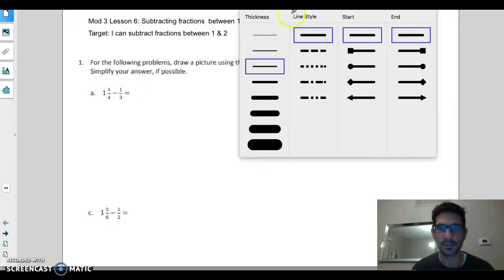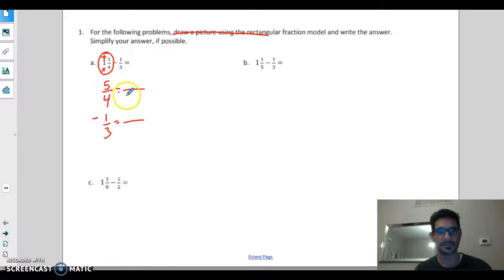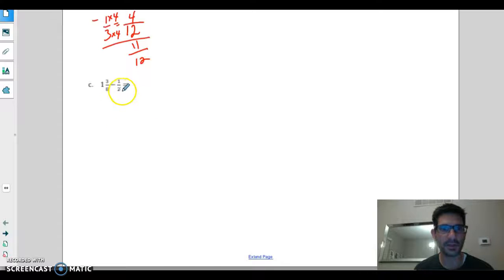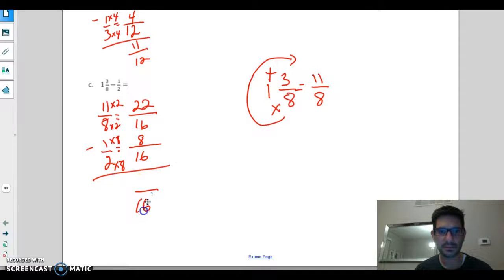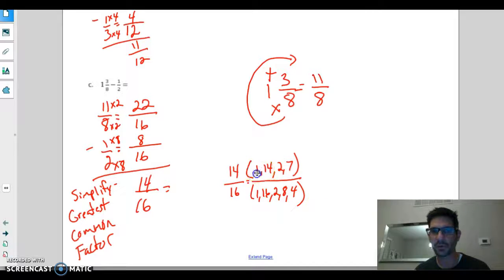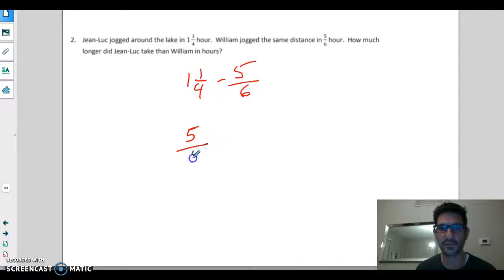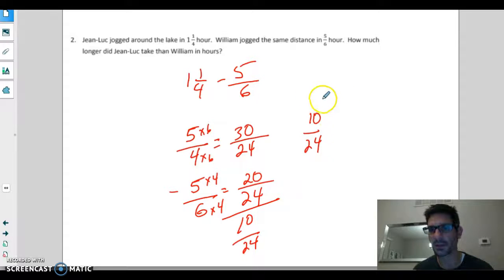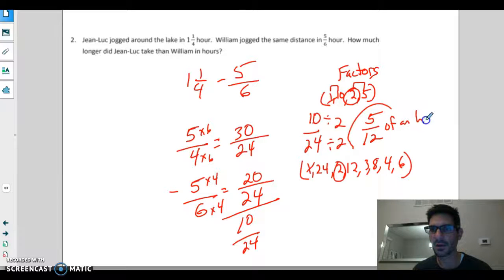Mod 3 Lesson 6